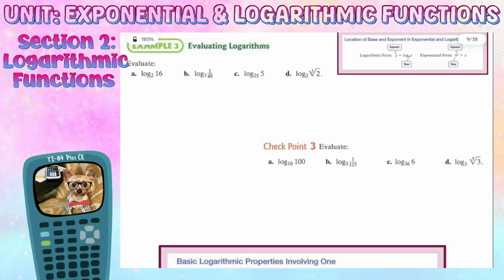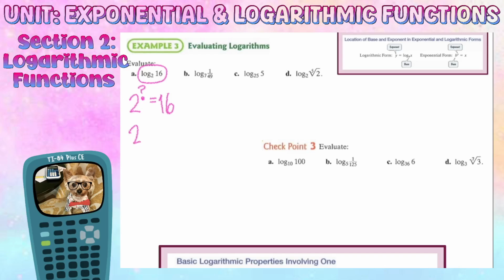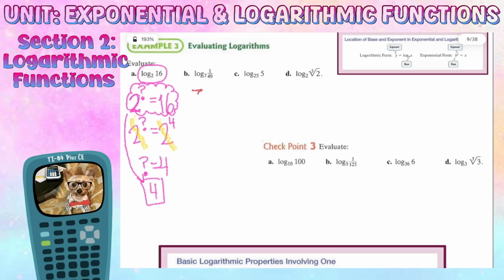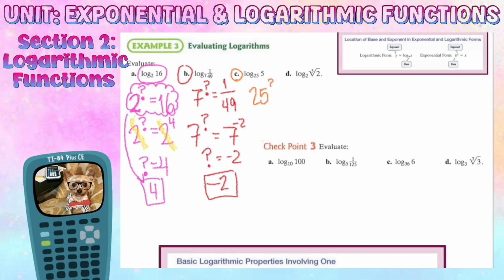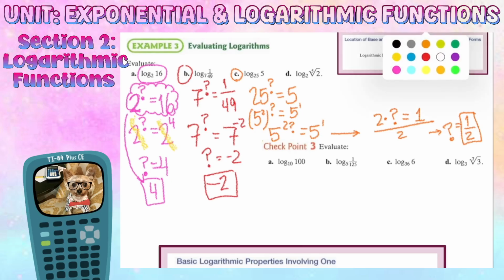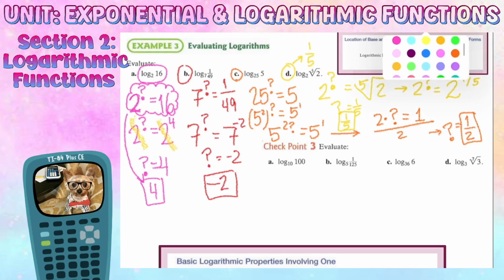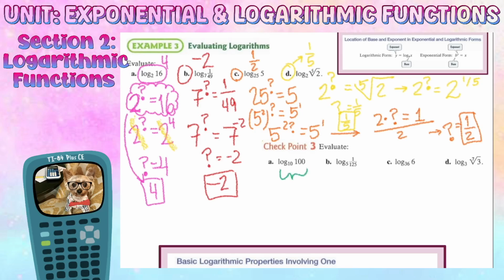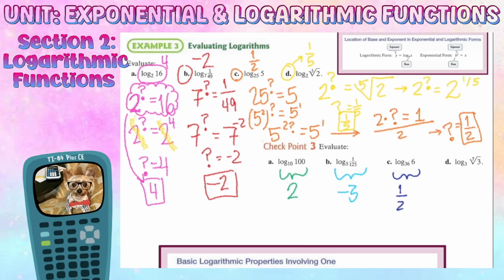Evaluating Logarithms (Mental Math Style) (S2E3)